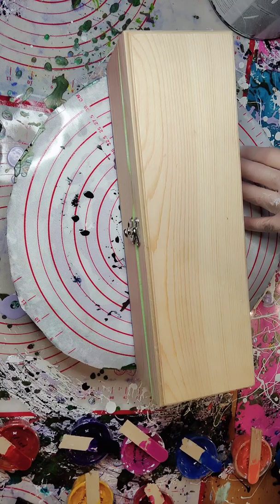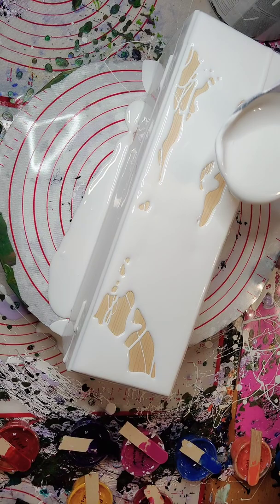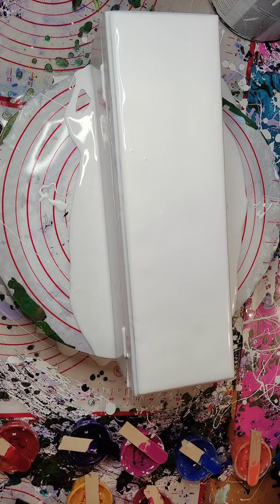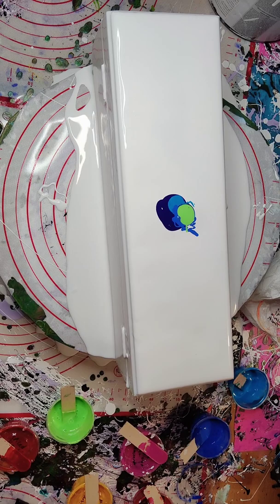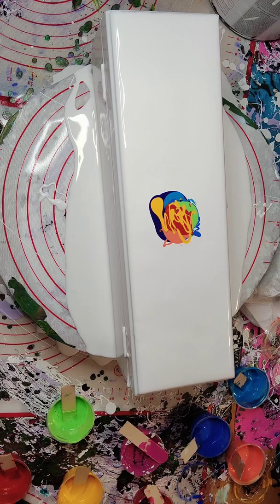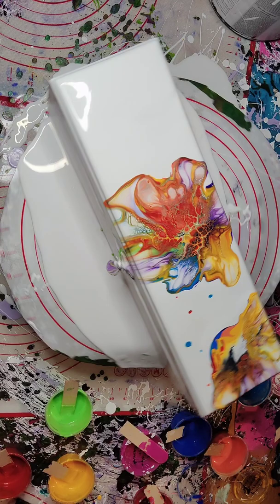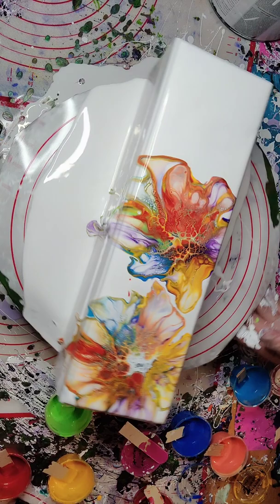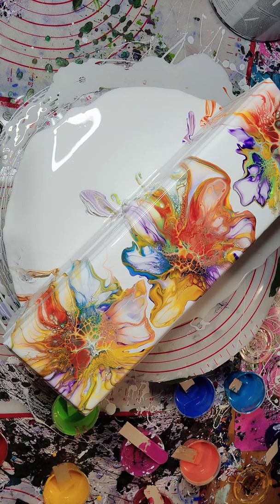#31 mother's day box.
base paint is

colors are
dioxizeen purple by Amsterdam
sky blue by primary elements
cobalt blue by Amsterdam
reflex green by Amsterdam
light coral by masters touch
spiced pumpkin by primary elements
diarylide yellow by golden fluid

pouring medium is my Frankenstein pouring medium which is a mixture of infinity, Behr 8300, valspar ultra semi gloss, and Glidden premium semi gloss. equal parts of all.
mix this with pollycrylic 3-1. 3 parts paint mixture to 1 part pollycrylic.

cell activators are
Paynes gray by liquitex
3 parts Australian floe trol to 1 part paint

and titanium white by Amsterdam 3 parts Australian floe trol to 1 part paint.